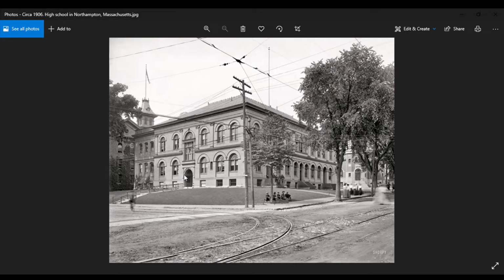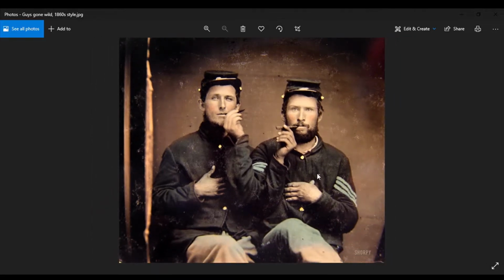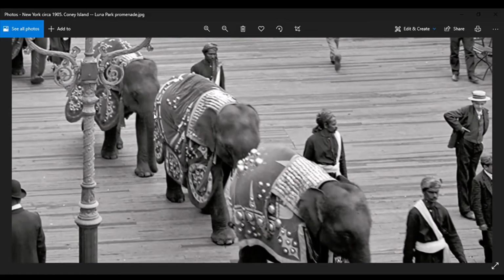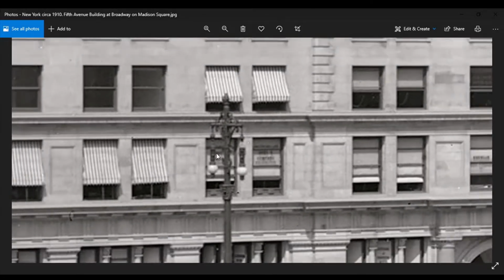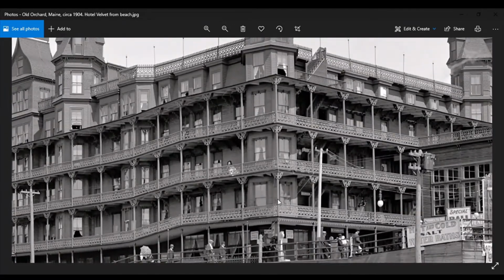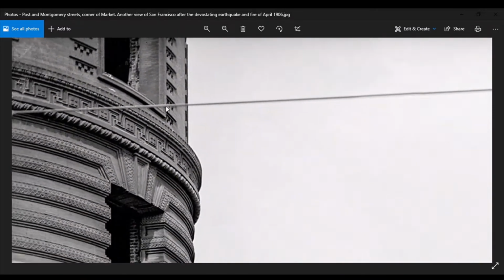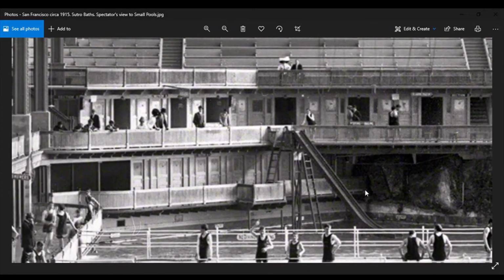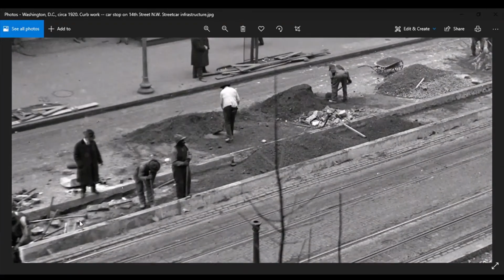E23 MUDDIN WITH BEAGS an HD Photo MUDFLOOD Tour of Old World Tartaria and it's Architecture LITE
"No one can be told what the Mudflood is...you have to see it for yourself."